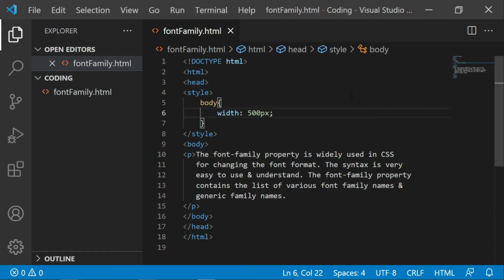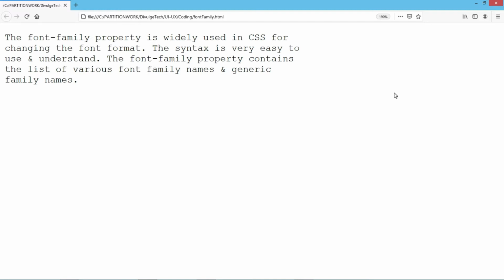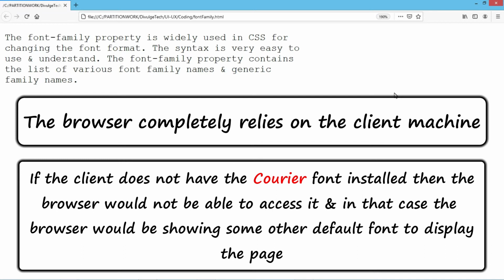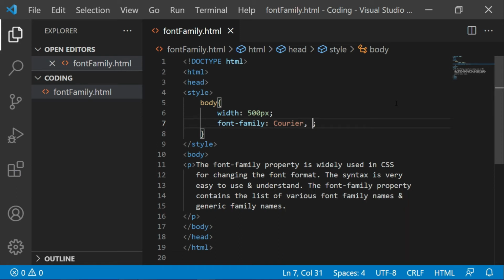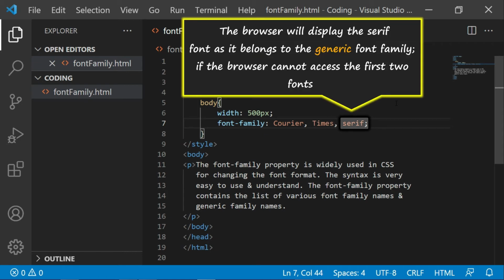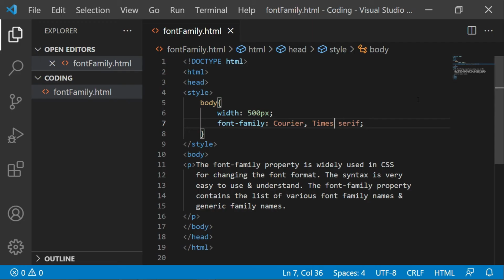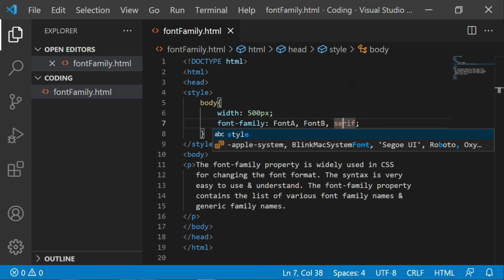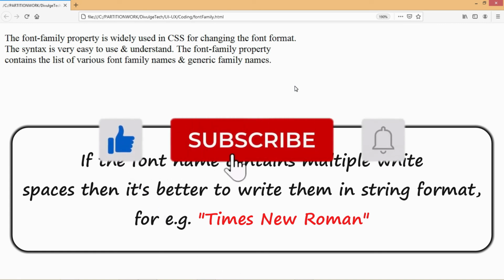Understanding font-family | UI/UX Basics for Fullstack Developers #19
In this tutorial, I'm discussing about font-family property. The font family property is used to specify the font of a text, the syntax of font-family is very easy to use & understand.